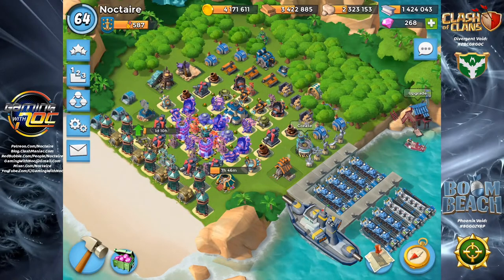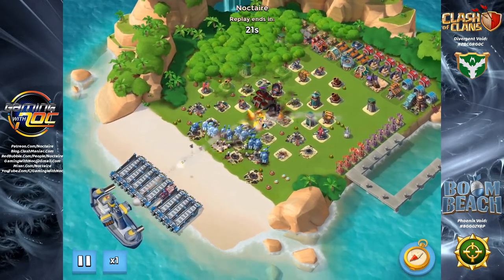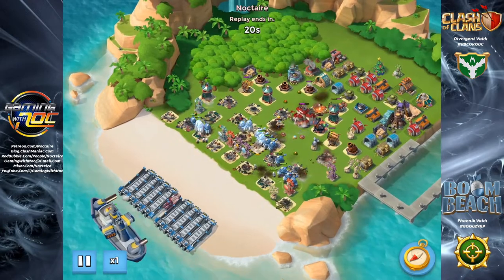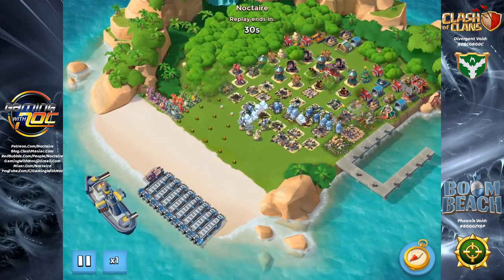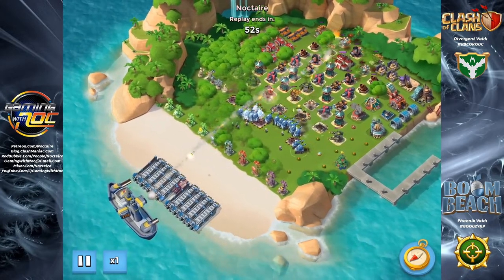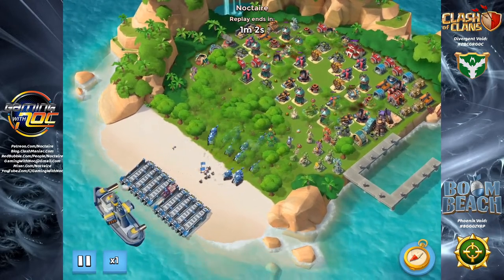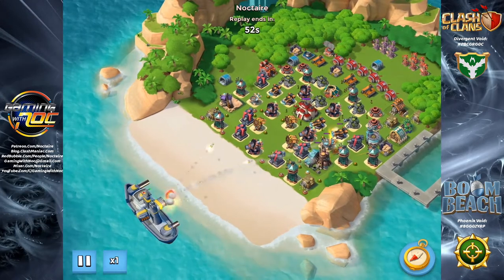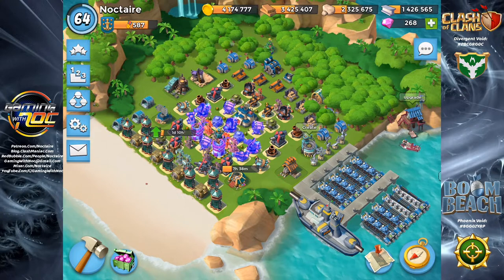Boom Beach - TMed Attack Strategy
Boom Beach's meanest attack strat - T-Med!  The T-Med attack strategy (Tanks + Medics) packs a solid 1-2 punch as the Tanks rip a base to shreds while the Medics keep them alive longer so they can cause even more damage!  You first get Tanks at HQ11, Medics at HQ15, so you can run a variation of this strat fairly early on and dominate the archipelago!

Grab a t-shirt over at…

Don't forget - Divergent Void (CoC) and Phoenix Void (Boom) are recruiting!  Want to always hit the best reward tiers in Clan Games and have your replays featured in GwN videos?

Divergent Void - Clash of Clans tag

Phoenix Void - Boom Beach tag